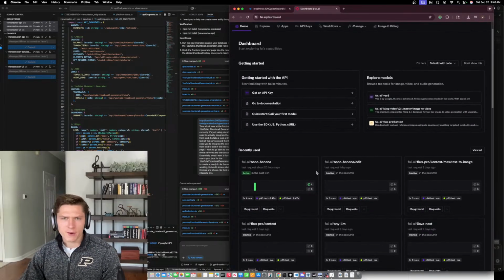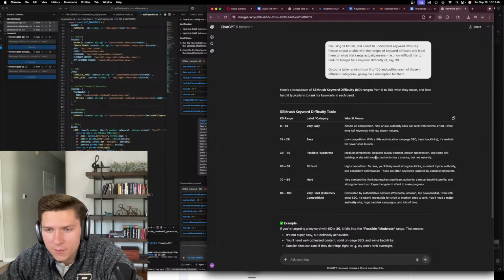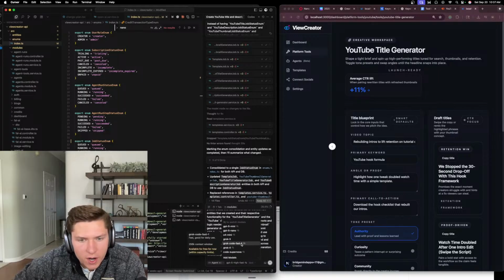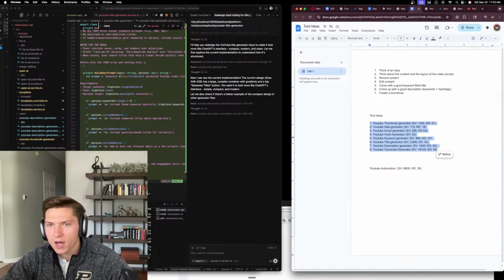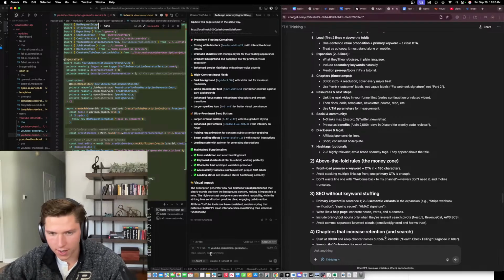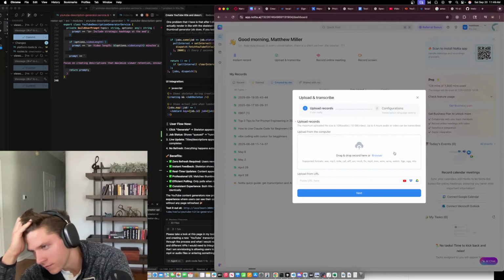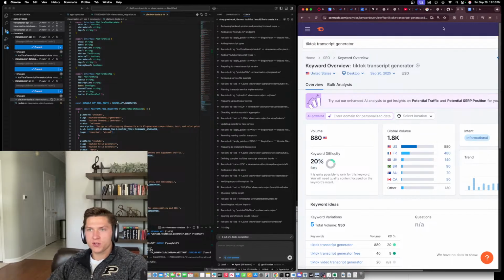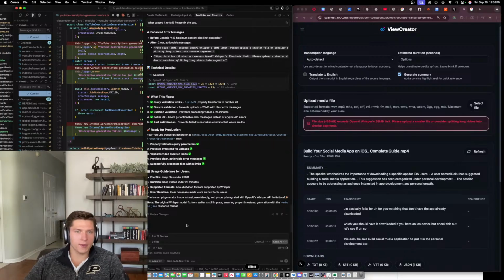Day 34 – Vibe Coding an App Until I Make $1,000,000 | Revenue: $51.19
We’re back for Day 34 of vibe coding View Creator — the AI-powered platform for building social media content at scale. This is raw, unfiltered vibe coding powered by Cursor, ChatGPT, and Codex, as we continue to build in public and push View Creator closer to launch in the $1M challenge.

Today’s session is all about continuing our work on View Creator, polishing features, and building new AI-powered social media tools. With vibe coding, Cursor, ChatGPT, and Codex, we’re scaling up:

Vibe coding with Cursor + ChatGPT + Codex to ship production features fast

Expanding AI pipelines for real-time content creation across platforms

Vibe coding frontend + backend flows with Cursor and Codex for seamless UX

Testing + polish to make View Creator launch-ready

Transparent indie dev build in public vibe coding journey toward $1M

Every step is transparent, iterative, and powered by vibe coding, Cursor, ChatGPT, and Codex.

Day 34 live vibe coding session with Cursor, ChatGPT, and Codex

Building & testing new AI social media tools

Vibe coding frontend + backend polish ahead of launch

Real-time debugging + AI workflow improvements

Transparent build in public indie dev vibe coding toward $1M